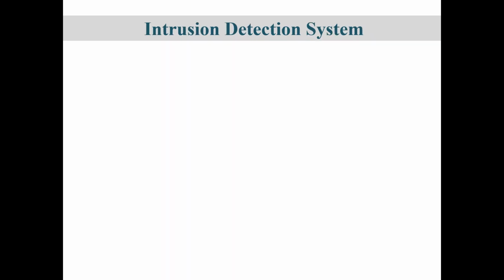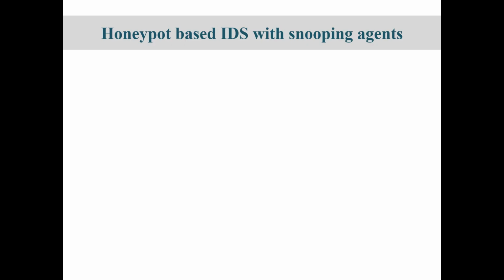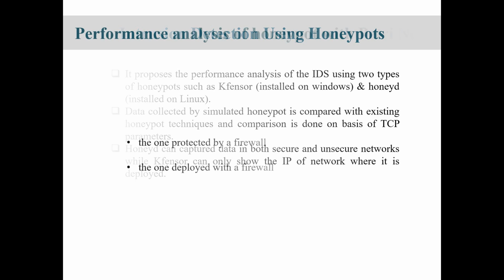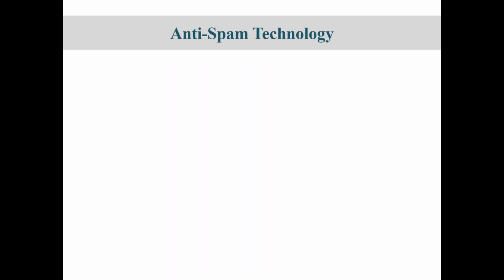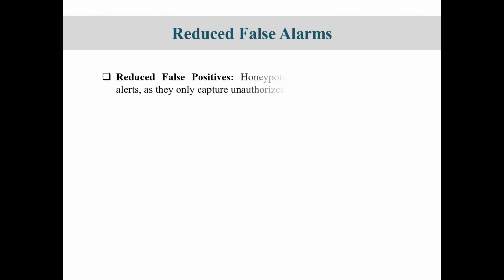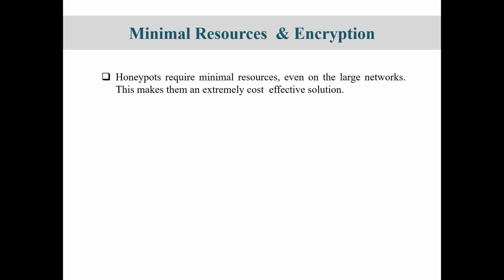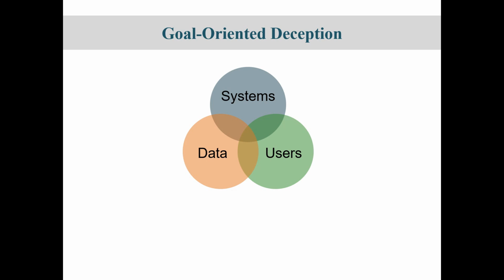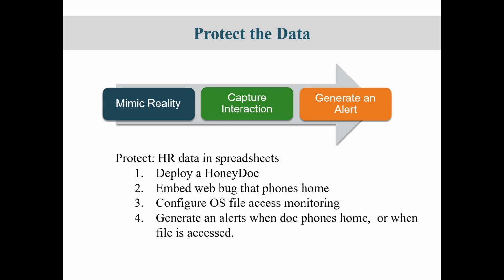Honeypot-Based Intrusion Detection System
complete introduction of Honeypots